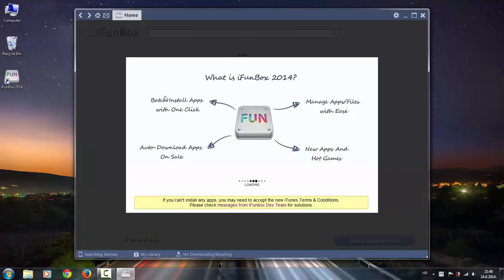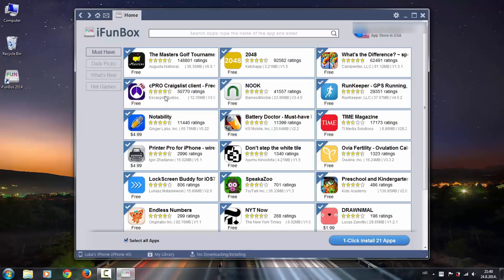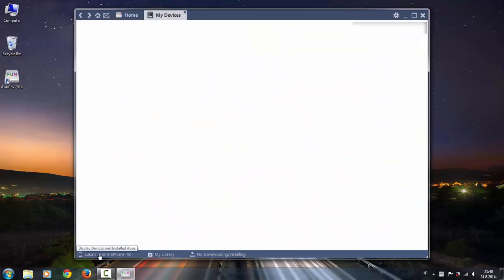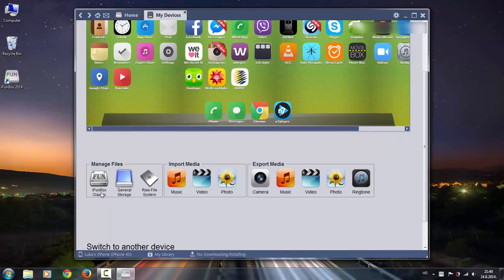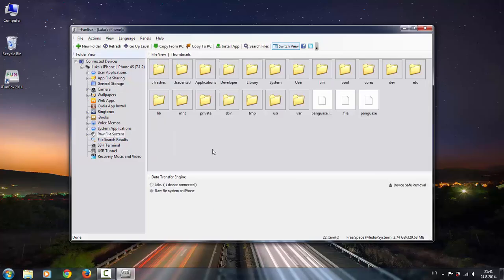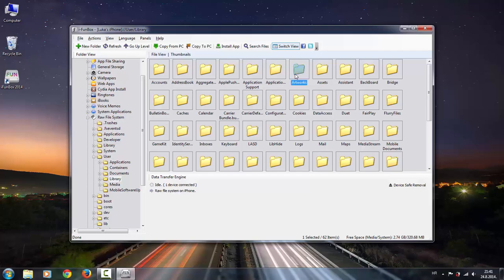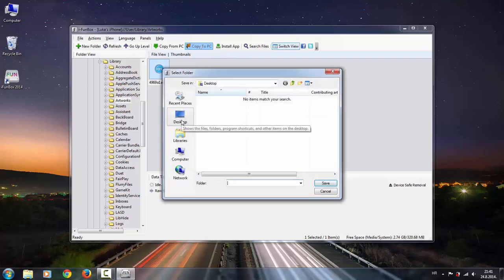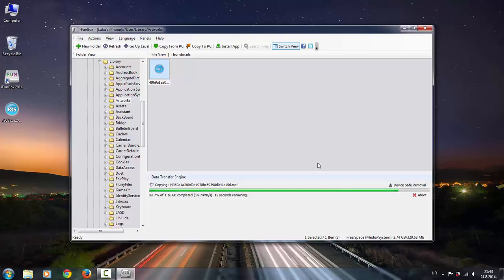How to transfer movies from movie box to pc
Transfer your downloaded movies from your i divice to pc or mac